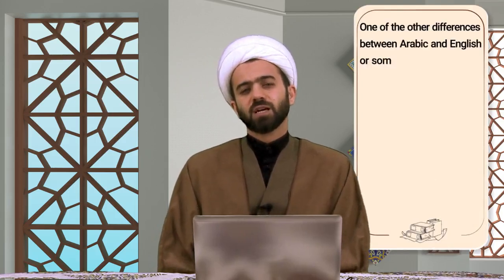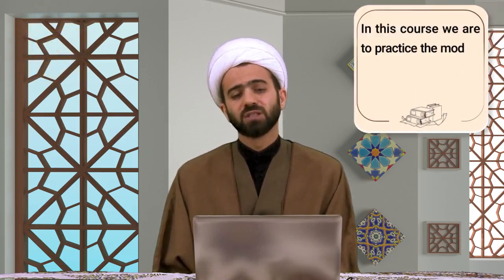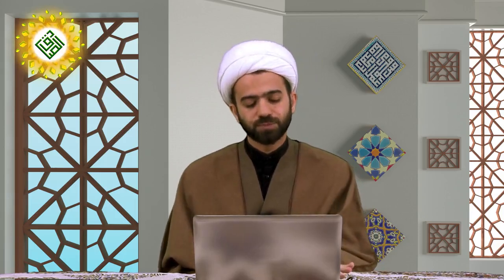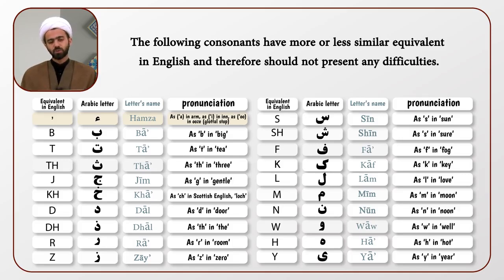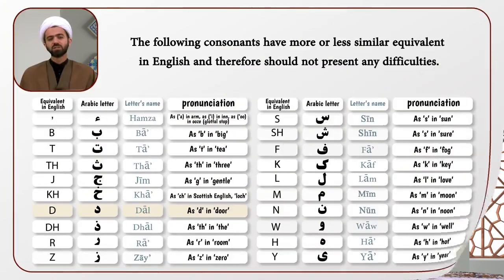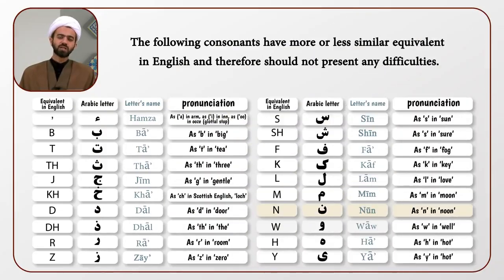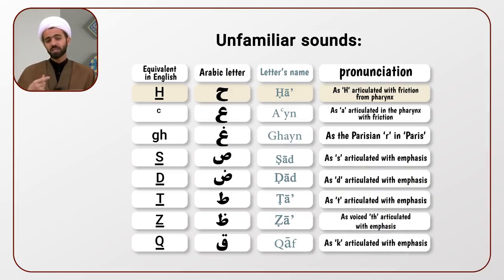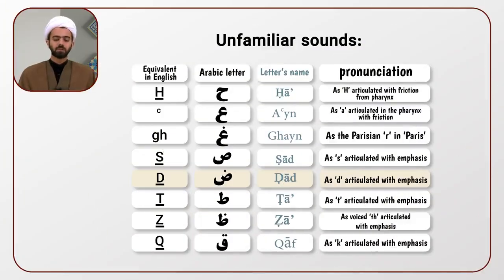Modern Standard Arabic (Lesson 1)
This is an elementary-intermediate course and this book presents a comprehensive foundation course for beginners of spoken Modern Standard Arabic (MSA), providing an essential ground for successful communication with speakers of the many colloquial varieties.